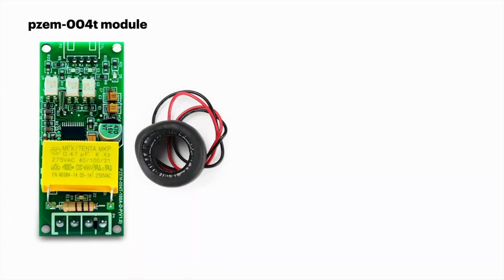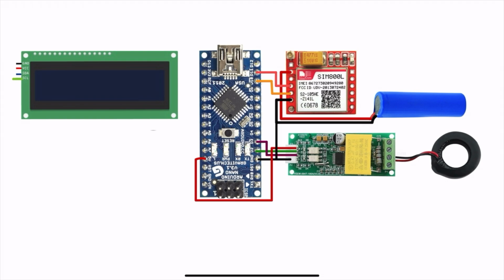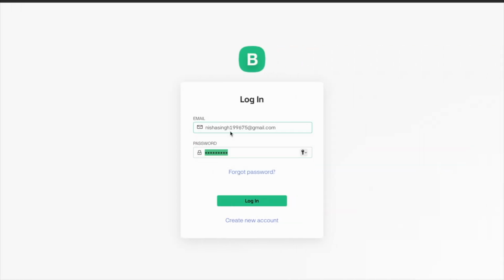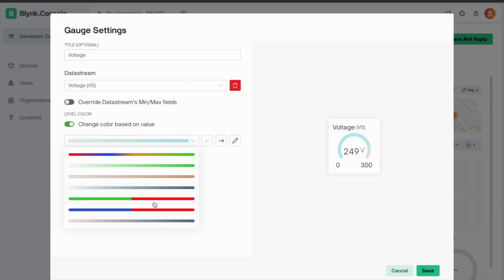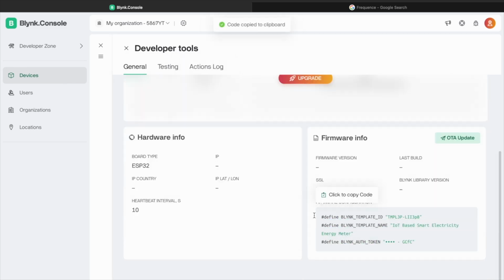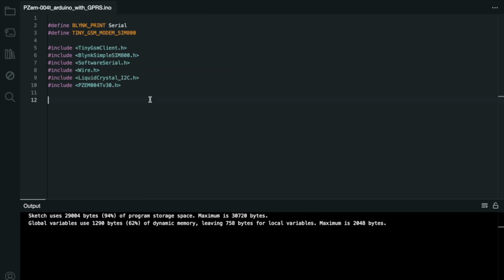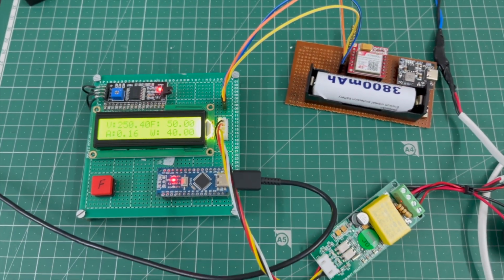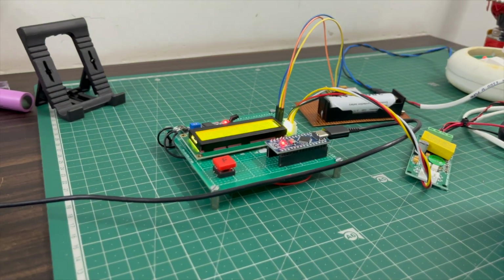PZEM-004T Sensor With Arduino & Blynk App | GPRS | Sim800l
In this video, we demonstrate how to use the PZEM-004T sensor with an Arduino to monitor voltage, current, frequency, and power in real-time. The data is transmitted to the Blynk app over GPRS using the SIM800L GSM module.

Component List
Arduino Nano Board
16x2 LCD Display
I2C Module
PZem-004t Module
Zero PCB
USB Cable